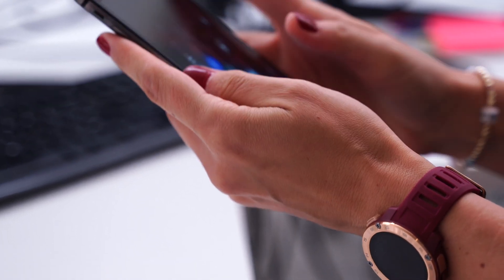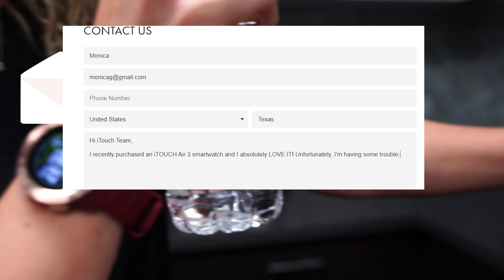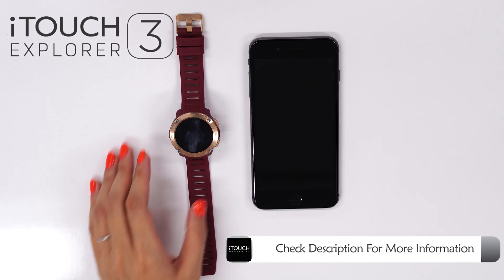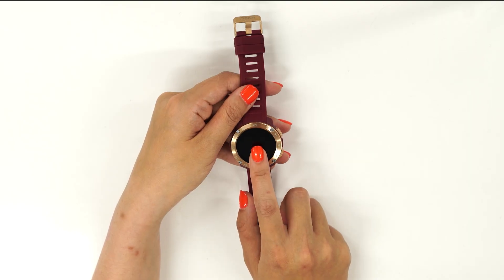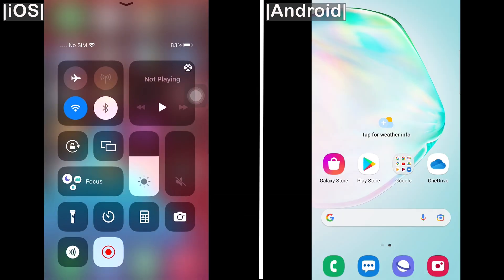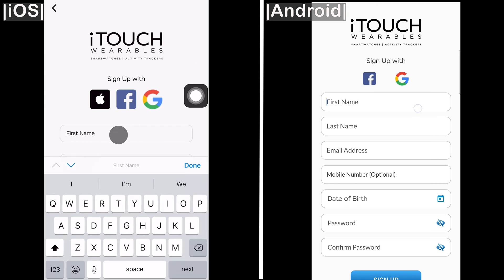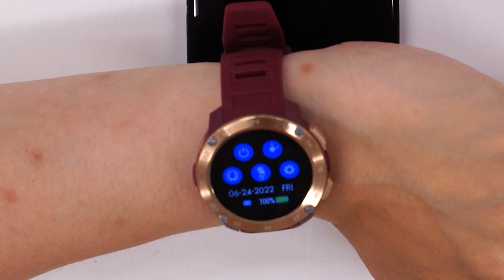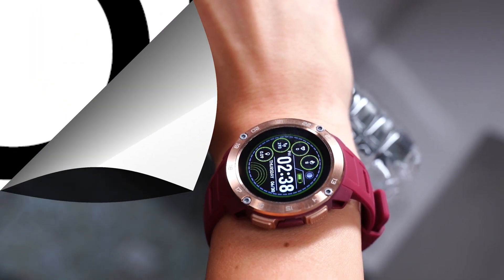How To Connect My iTOUCH Device | Getting Started | iTOUCH Wearables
Today, we will walk you through each step from downloading the app, launching it for the first time, and getting fully connected! Watch the full tutorial on how to connect your iTOUCH smartwatch or fitness tracker to your smartphone through the iTOUCH Wearables App.

You can read more information on how to connect in the FAQ section of the support